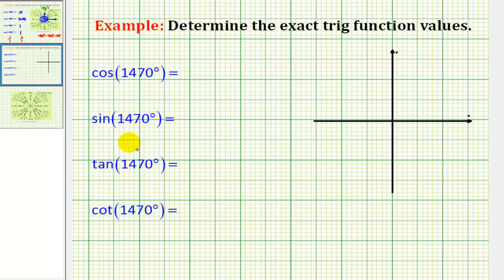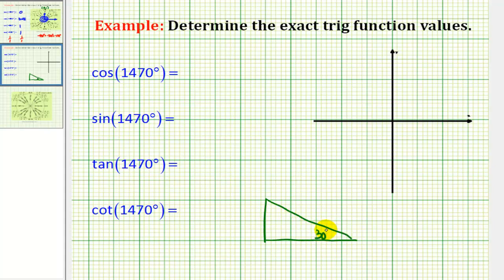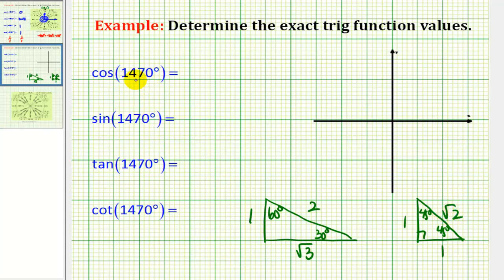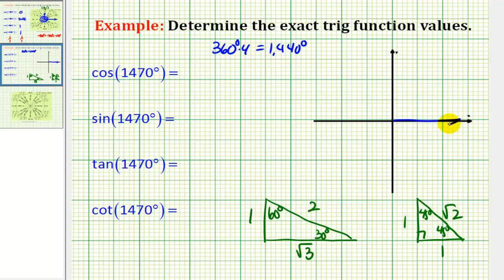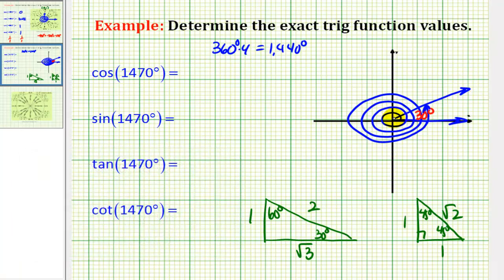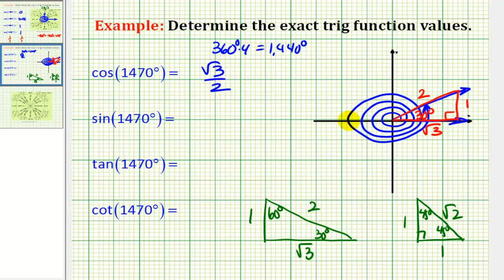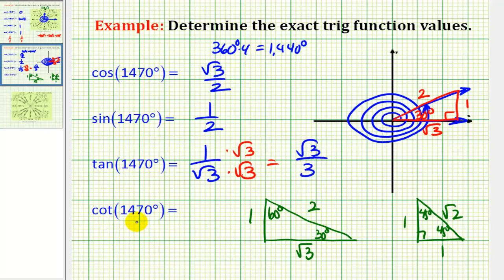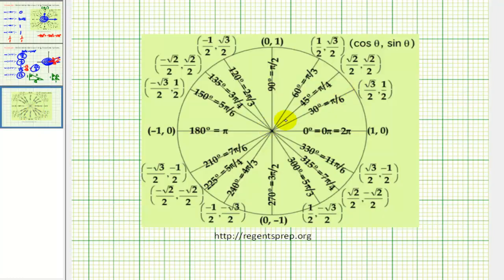Examples: Determine Trig Function Values Using Reference Triangles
This video provides examples of how to determine trigonometric function values using reference triangles.